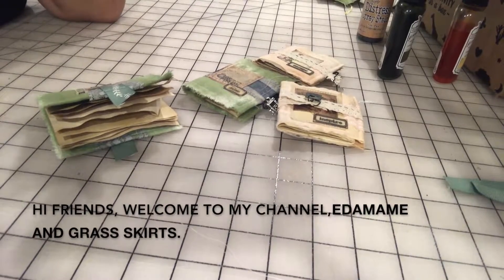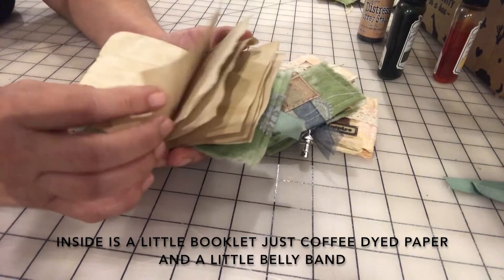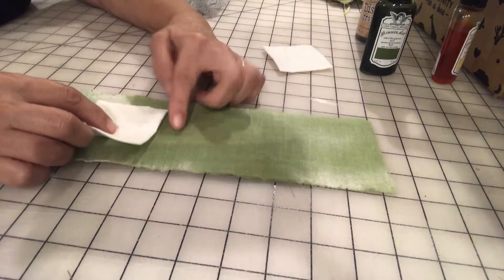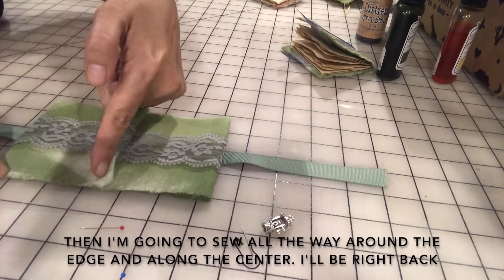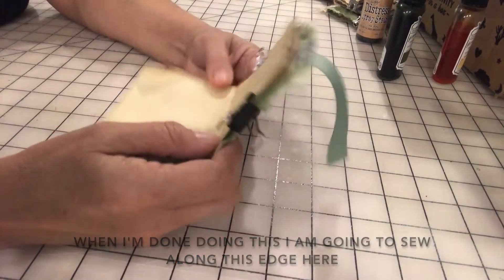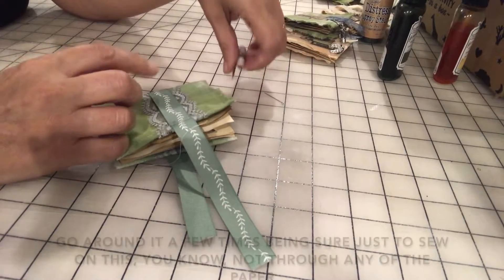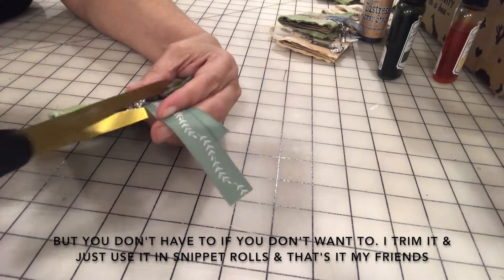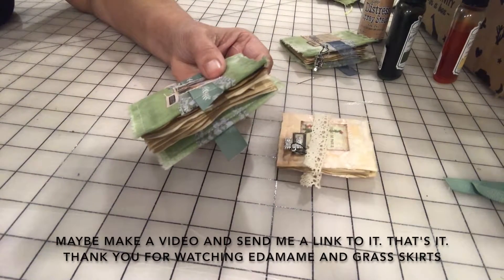LITTLE BOOKS WITH FABRIC COVERS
This small book was made in less than a half hour with mostly scrap fabric, trim, and paper.

I used ephemera from Antique Paperie

Charms from Amazon